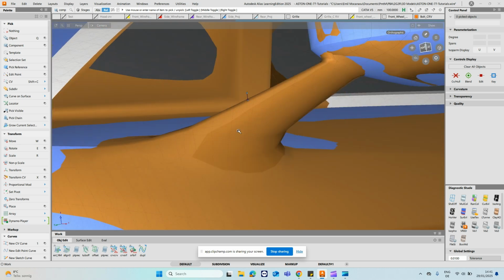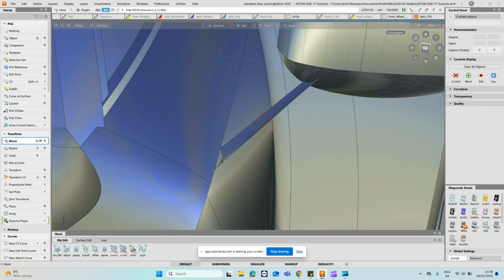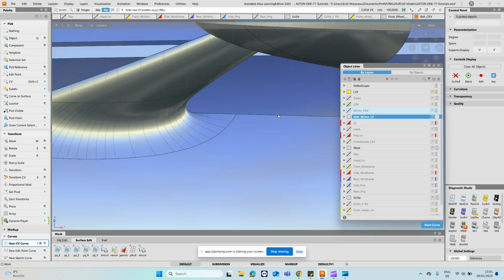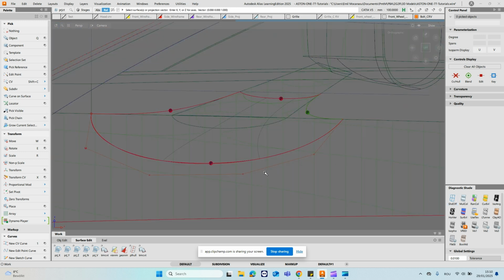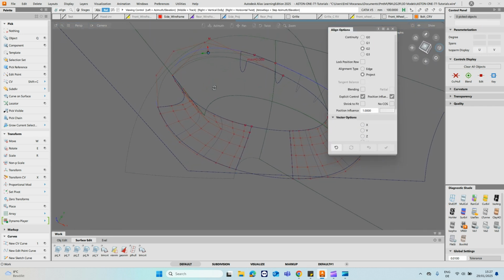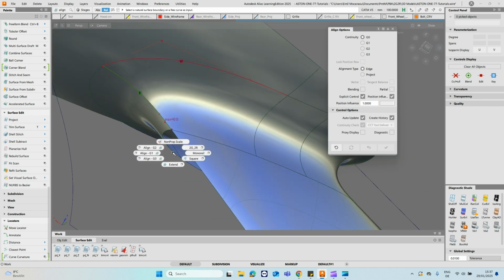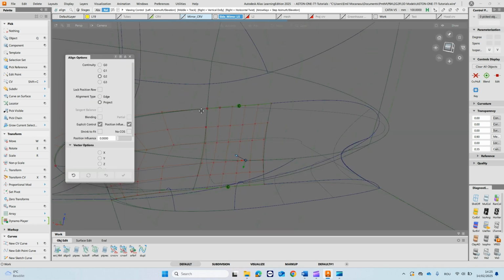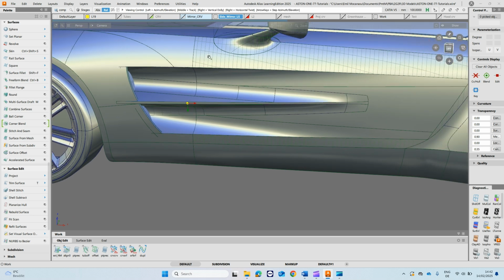3D Magic - Side Mirrors Pt.3 on the Aston Martin One-77 - Autodesk Alias - Ep. 35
Hello everyone,

Today we finish building the volume of the side mirros, do some CV massaging and get an asignement to train what we have seen.

Credits:
Mesh model -  @VladimirPanchenkoVV